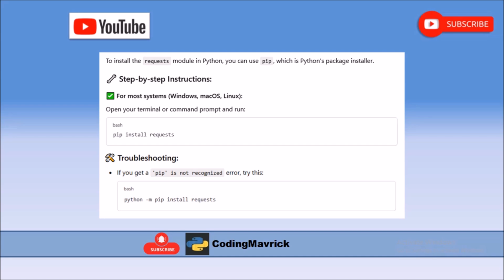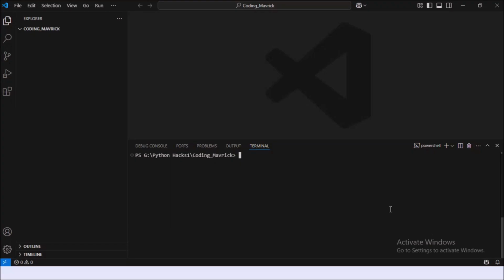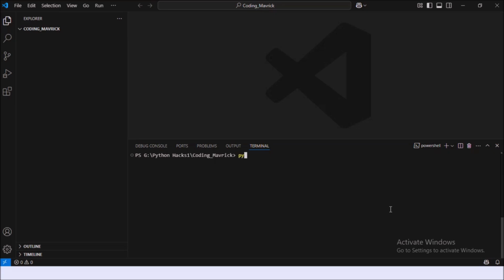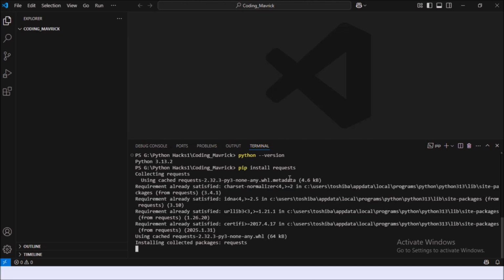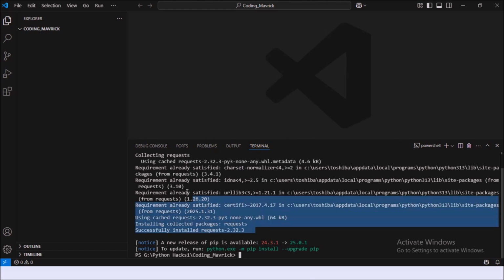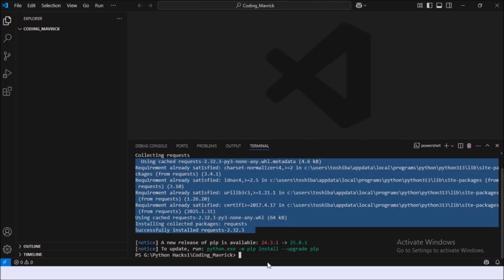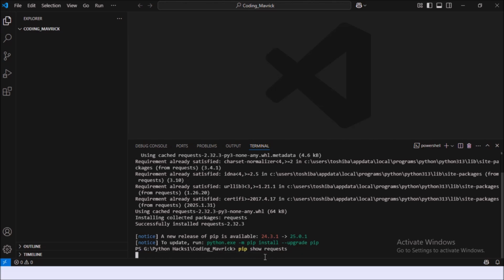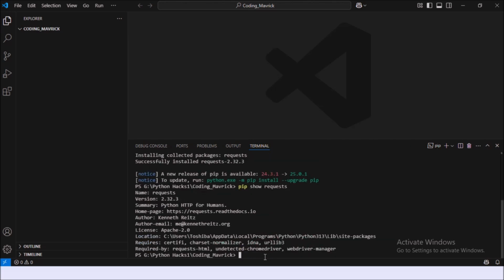6. How to Install `requests` Module in Python | Python Requests Module Basics 2025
New to Python and need to make web requests or access APIs?
This quick video shows you **how to install the `requests` module** — one of the most essential libraries in Python for web programming!

We’ll walk you through:
✅ Installing it using `pip`
✅ Using `python -m pip` the right way
✅ Checking if it's already installed
✅ Viewing the installed version

# Code snippet

📦 Install using python -m:
👉 python -m pip install requests

🧪 Check if requests is installed:
👉 pip show requests

📜 View requests version:
👉 python -m pip show requests

❌ Uninstall requests module:
👉 pip uninstall requests
👉 pip3 uninstall requests

🧼 Uninstall using python -m:
👉 python -m pip uninstall requests

# Usage of -m Flag
Sometimes, especially on systems where multiple versions of Python are installed, running pip directly can point to the wrong version. Using python -m pip makes sure you're installing the package for the specific Python interpreter you're using.

Perfect for beginners, students, or anyone diving into Python API development!

⏱️ Timeline:
00:00 - Introduction
00:25 - What is the requests module?
00:50 - How to install using pip
01:20 - Why use python -m pip install requests
02:00 - Check if requests is installed
02:30 - View installed version